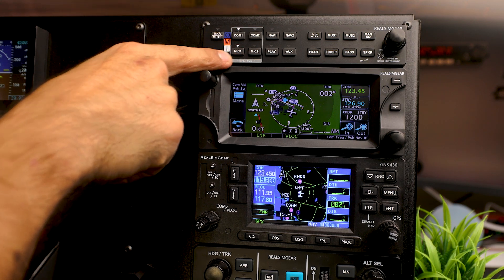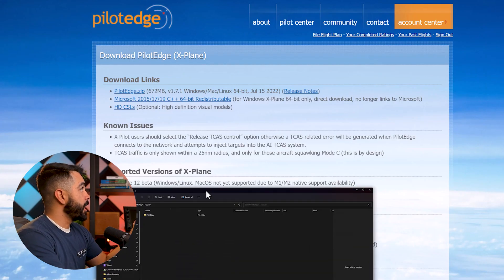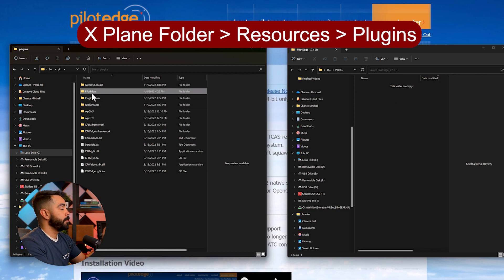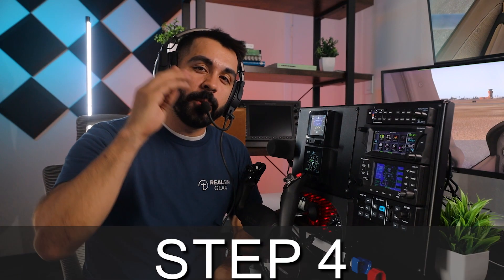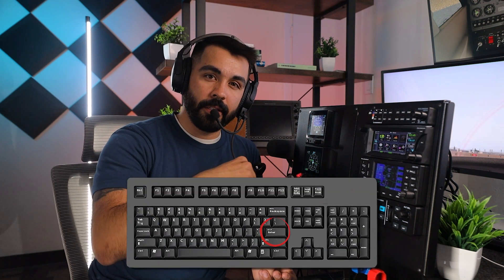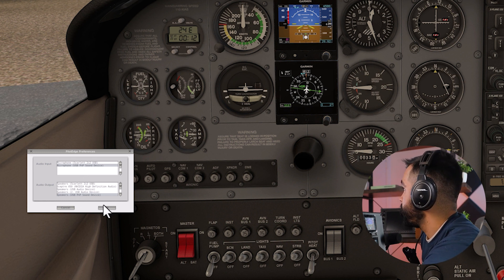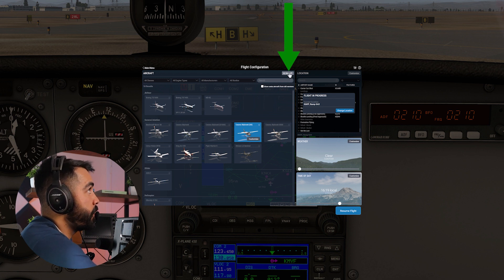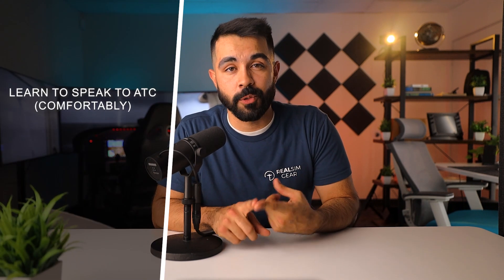PilotEdge Setup - LEARN TO TALK TO ATC FROM HOME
PilotEdge Setup on X Plane using Windows - Learn To Speak To Air Traffic Control

New to simulators? Want to learn how to fly from home, without breaking the bank?? and learn how to start a Cessna 172 today with our FREE workshop!

0:00 Example
0:34 Intro
1:42 Create an Account
2:40 Download Pilot Edge Client
5:30 Connect To Pilot Edge Network
8:35 Radio Check
13:43 CAT & I Ratings
15:05 Outro

**Product Links**
Realsimgear.com
Honeycomb Yoke

Bose A20s
Bose A30s (Best Headset on the market)
David Clarks 13.4s

Budget Gaming Headset We Recommend:
SteelSeries Arctics7+